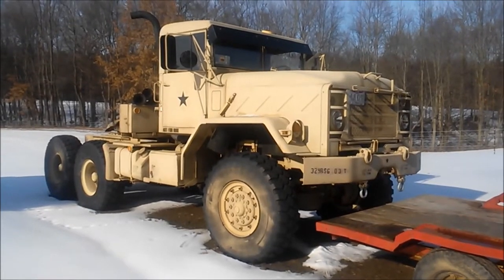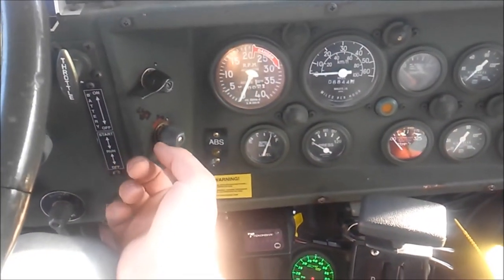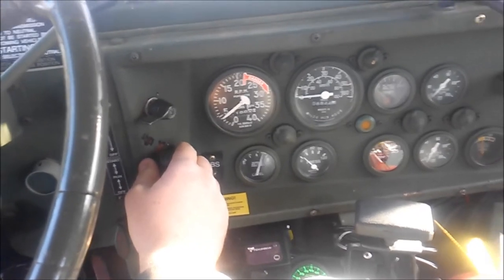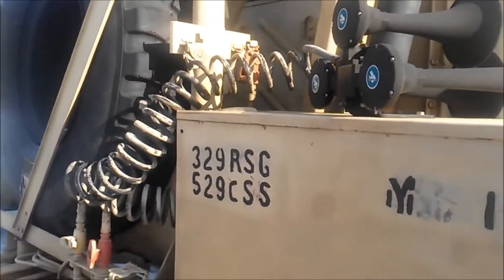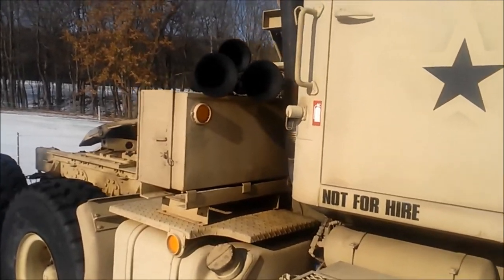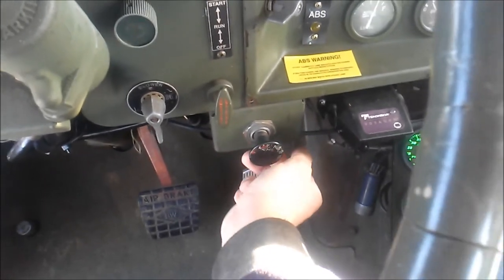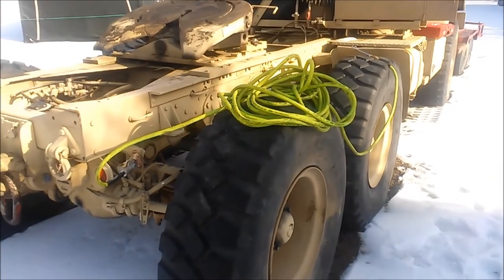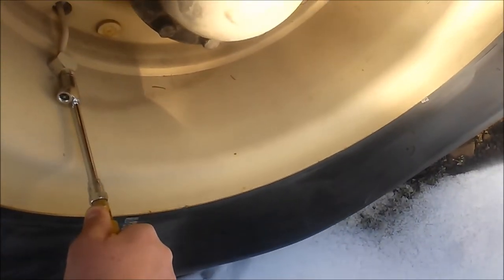5 Ton Train Horns n Things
Starting the 5 ton up, showing the procedure, train horns, and how to fill your tires